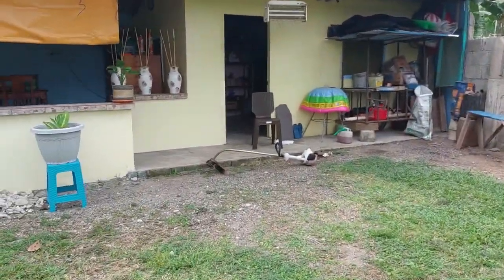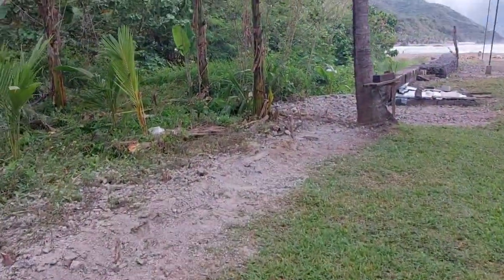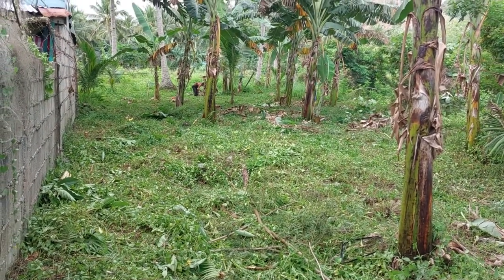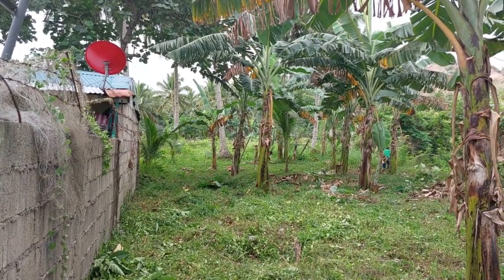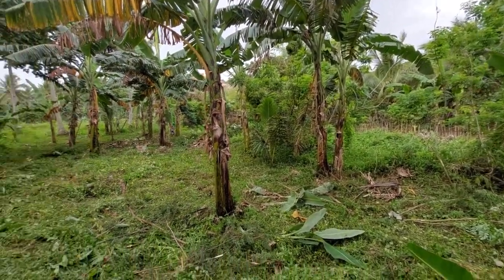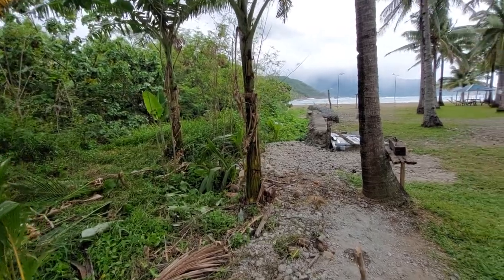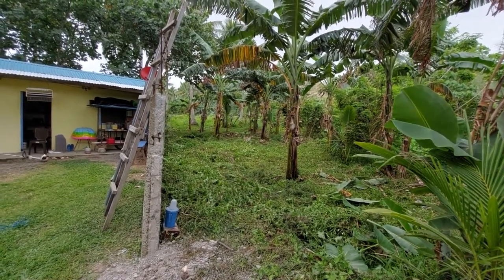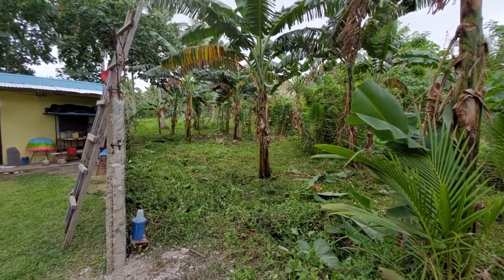MAKING HEADWAY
clearing the lot has begun and going well. Santa claus is now living in the Philippines